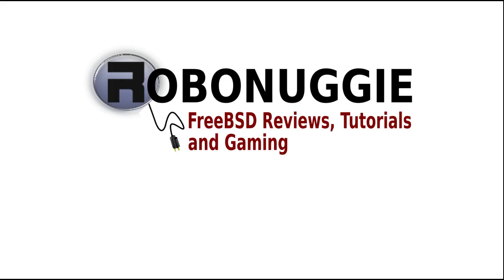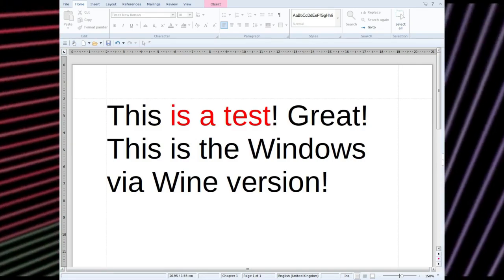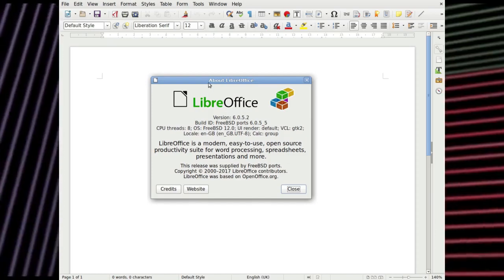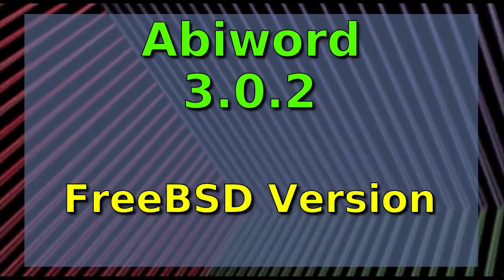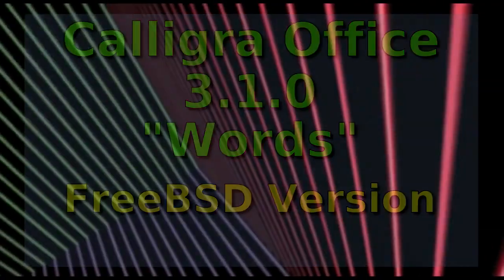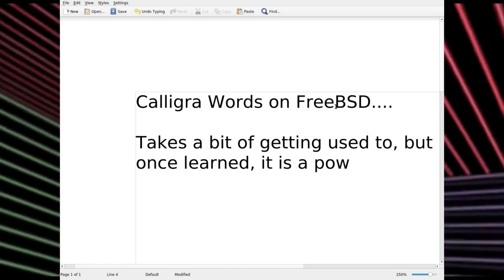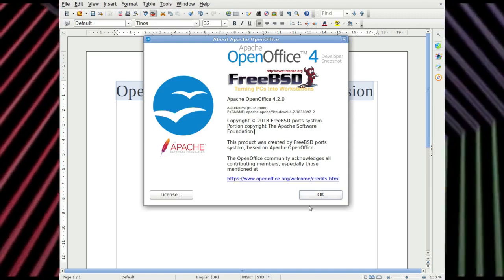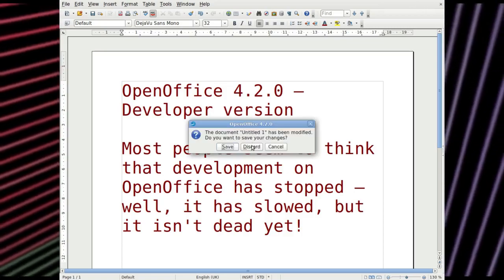5 Word Processors for FreeBSD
A non-ranked look at 5 word processors that are available on FreeBSD - there may be more, but for this video we take a look at 5 native & non-native programs.